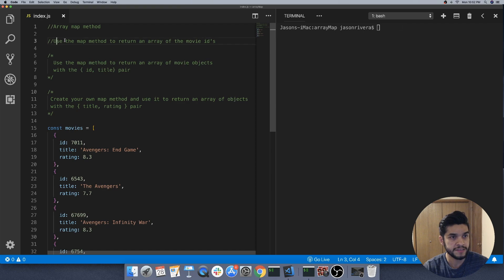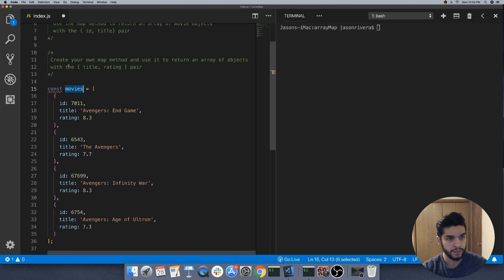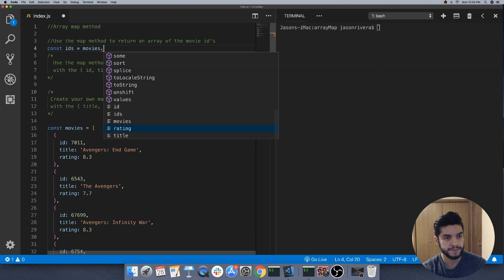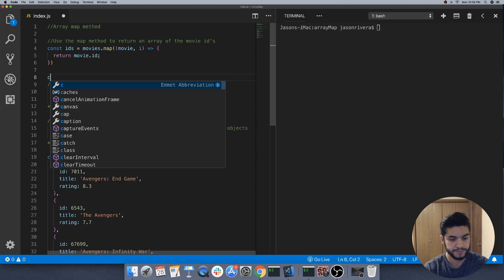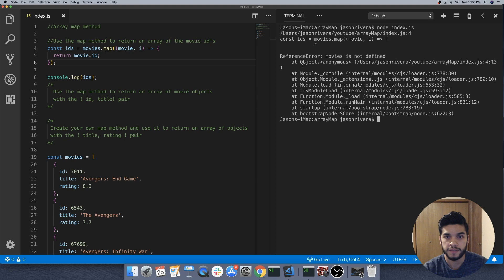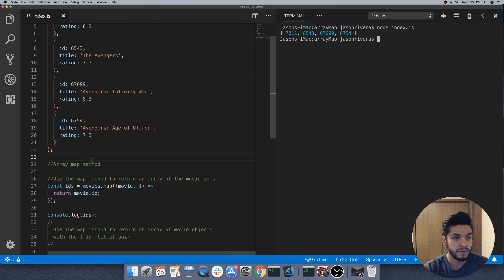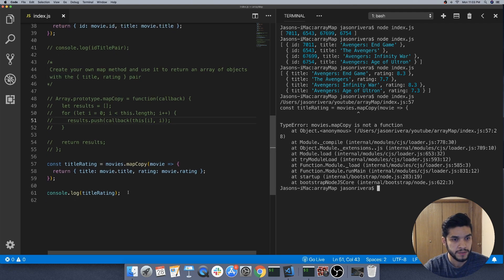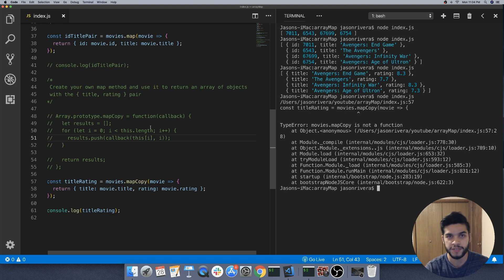map() method in JavaScript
In this video, I'll go over how to use JavaScript's array map() method. I'll also be showing you how to create your own map() method from scratch to better understand how it works.